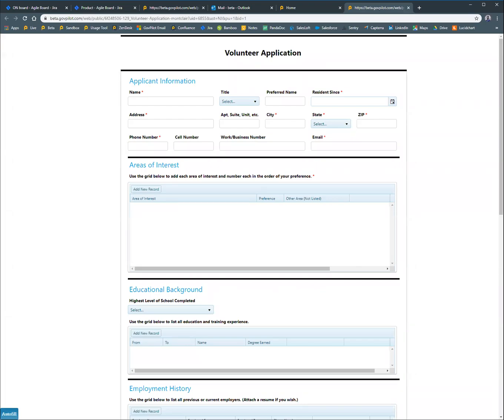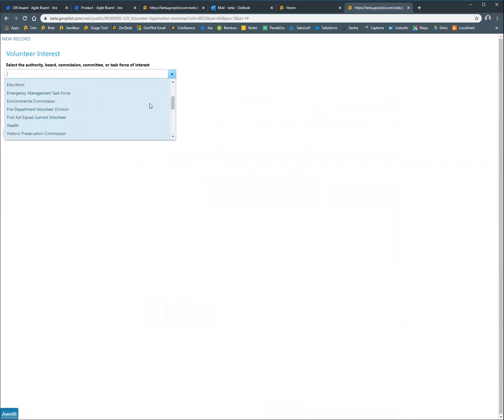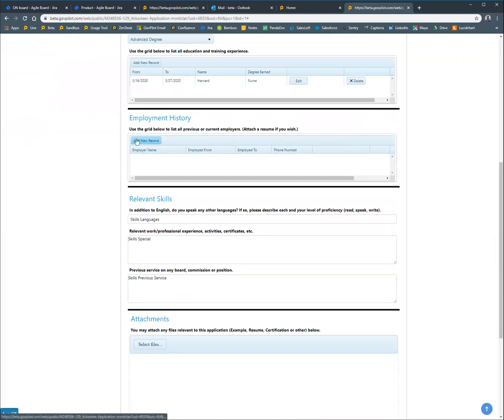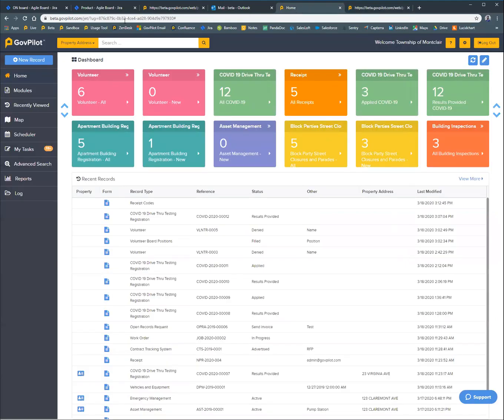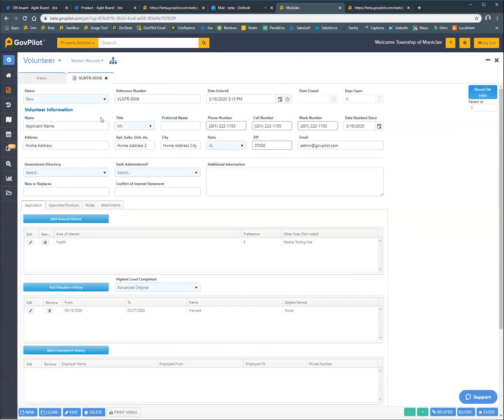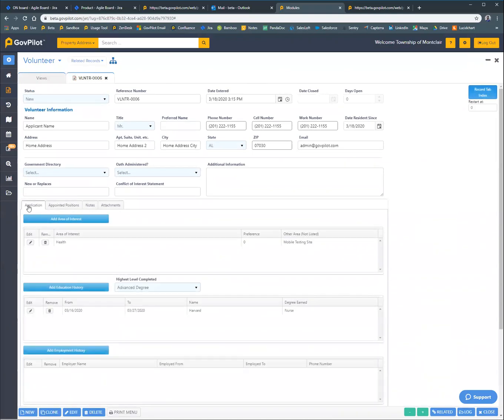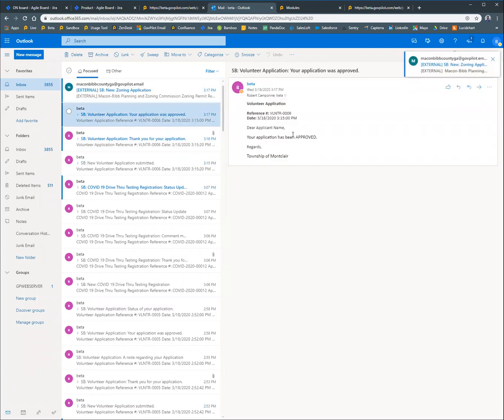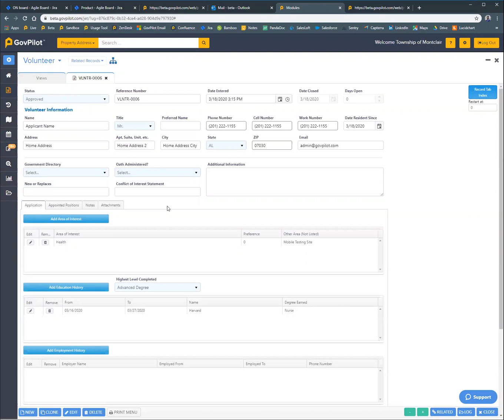GovPilot Volunteer Registration Module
GovPilot's Volunteer Registration Module enables local governments to register residents for volunteer opportunities.